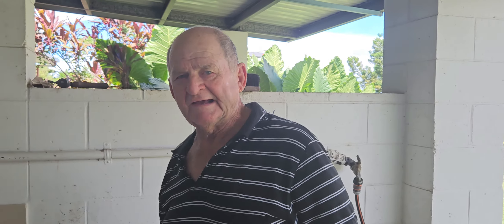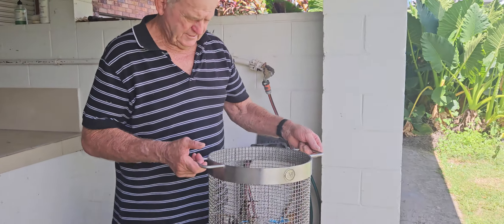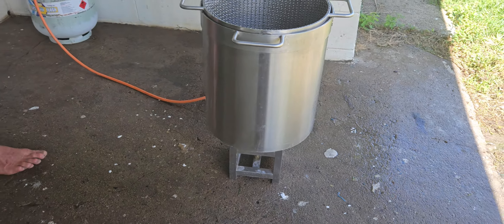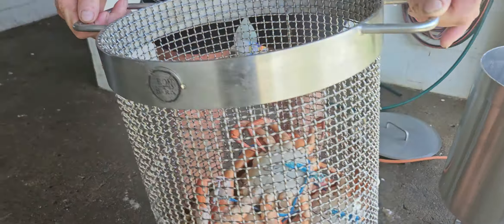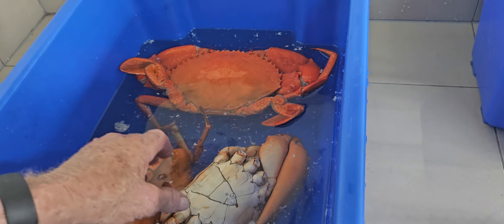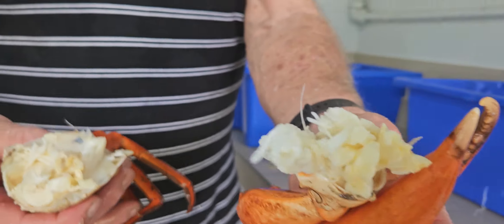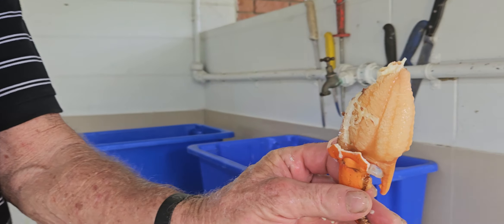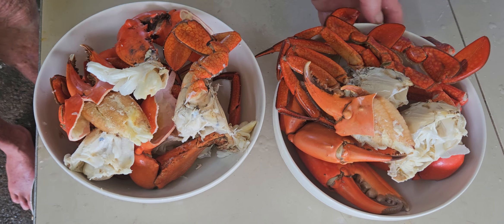Cooking and cleaning mudcrabs,Queensland Australia.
The Aussie Fisherman Greg shows how to cook crabs. How to prepare mudcrabs ready to eat. I caught these beauties myself in my ultimate pro crabpots.
First, I get my Iron and Bark cooker out and put enough water to cover the crabs. Turn on the gas and light it up, wait until the water is boiling. Put some corse salt in the water. It's better to use salt water from the sea. Take the crabs I had already prepared for cooking, and place them into the cooker. Once the water has come back to the boil, give them 15 minutes at boiling point. They will be cooked, then place the crabs in some icey water to cool them off. So you can clean them ready to eat.
Cleaning mudcrabs after they are cooked is very easy. Just break off the body shell, take the rest of the waste off, and give it a good wash. Check out one of my previous fishing and crabbing videos,  showing how to take out the meat out of the body, legs, and the nippers.
If you are cooking the crabs on a stove, you probably should give them 20 minutes at boiling point.
Mudcrab meat can be used in many ways, in salads, curries, and sandwichs, lots of other ways.

I would like to apologise to all my supporters, I have been on holiday with my whole family for a couple of weeks. In the Cook Islands, I was only there a couple of days, and my phone stopped. So, I could not do my weekly post. I have some wonderful footage of the Cook Islands on my gopro. Will show you guys later on.

I will try to answer your questions. Plus, I like to try to make your time on the water safe and enjoyable. It's a great family thing to  do. See you up the creek, The Aussie Fisherman Greg. 😊